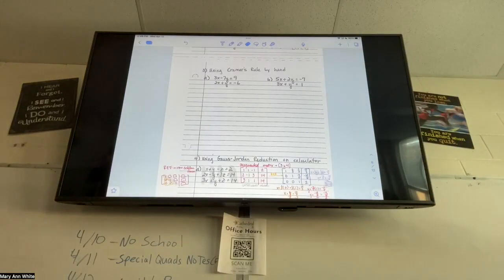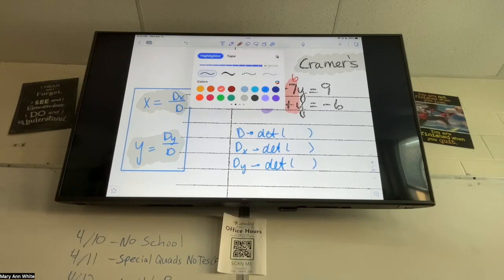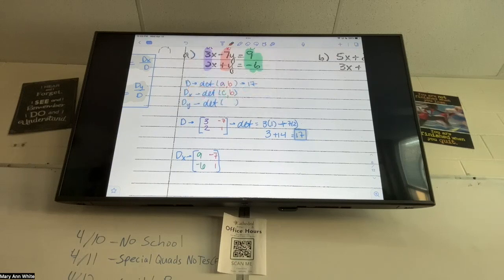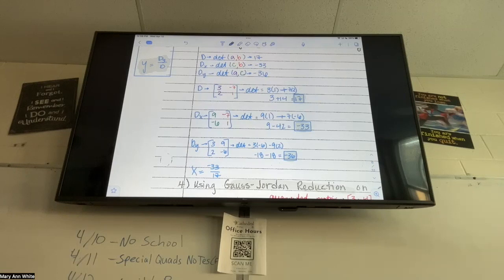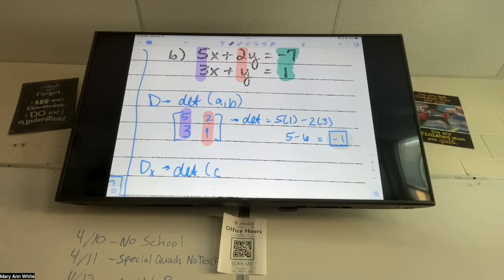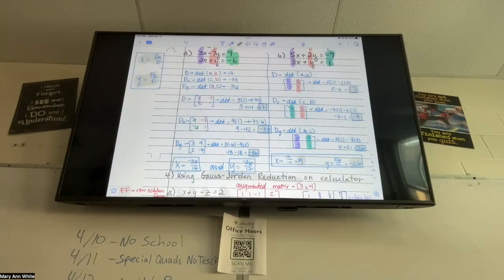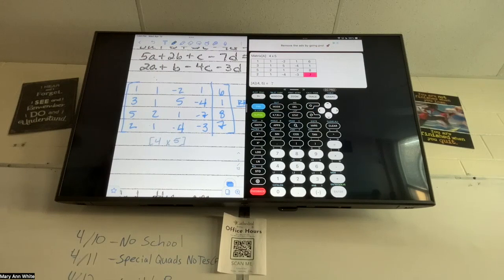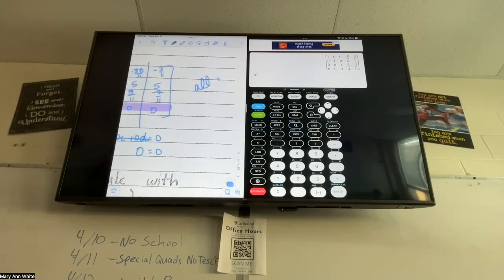pc lesson 7.3 #3 and 4d